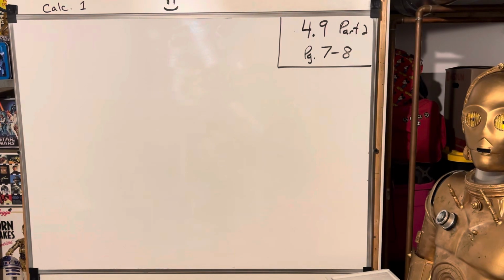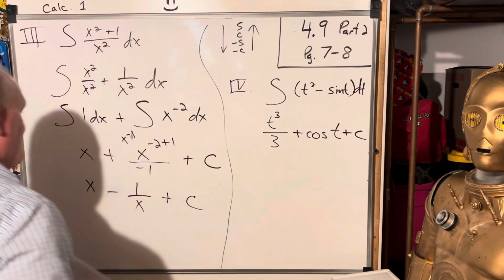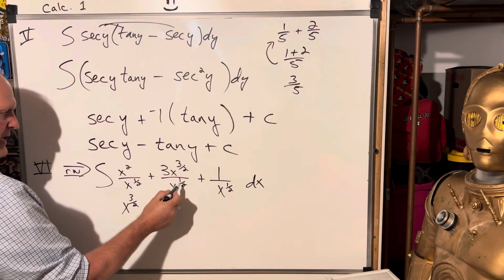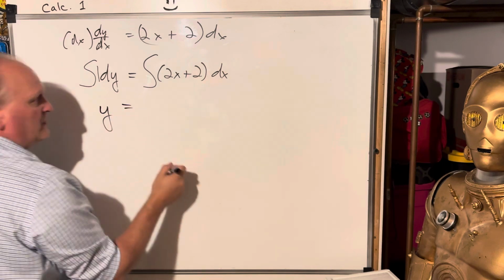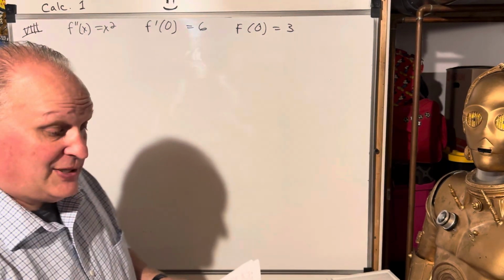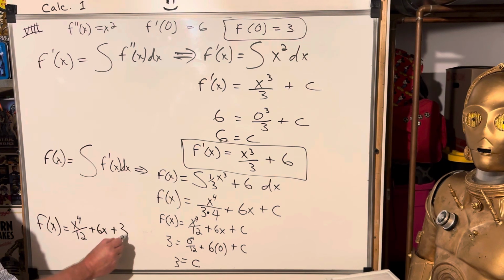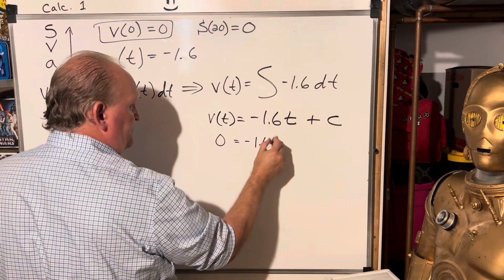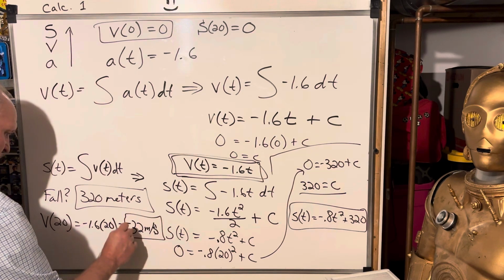Math 231 notes 4.9 antiderivatives Part 2 pages 7-8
Calculus 1